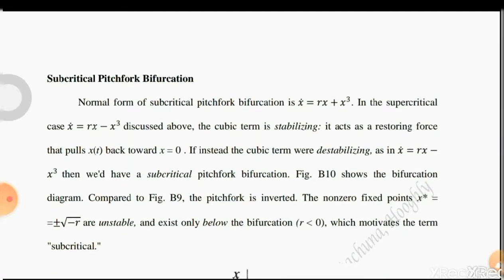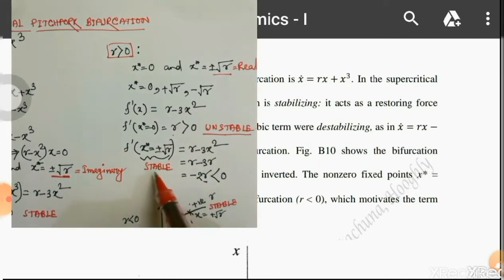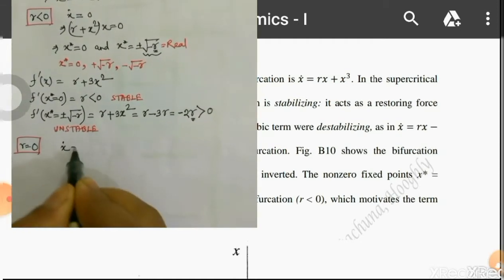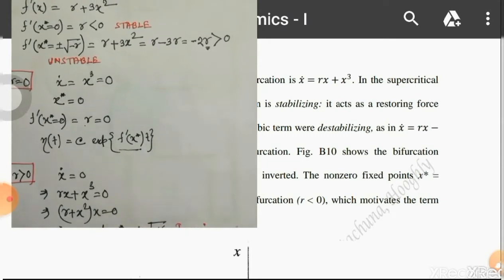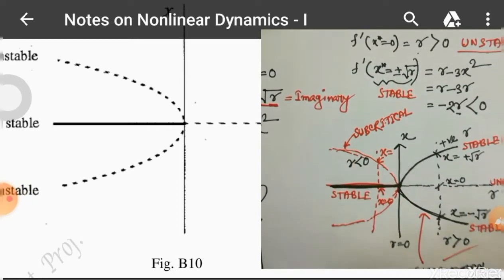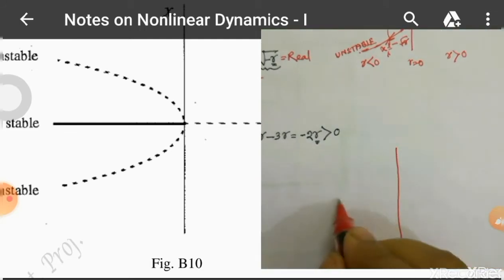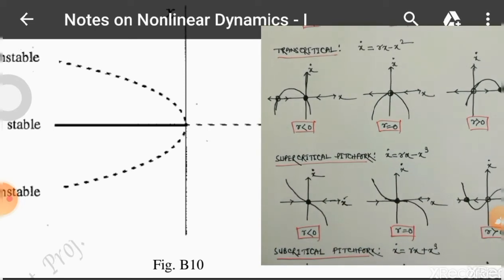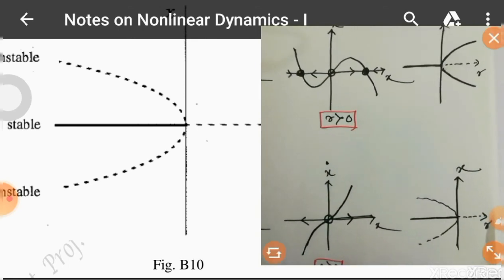Nonlinear Dynamics- Subcritical Pitchfork Bifurcation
In this lecture Subcritical Pitchfork Bifurcations for first order differential systems is explained with detailed calculations